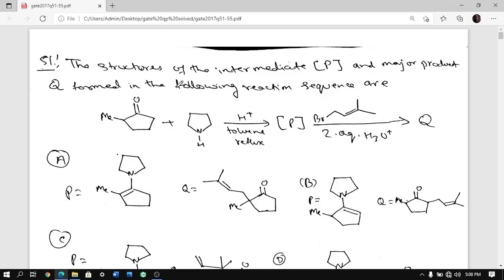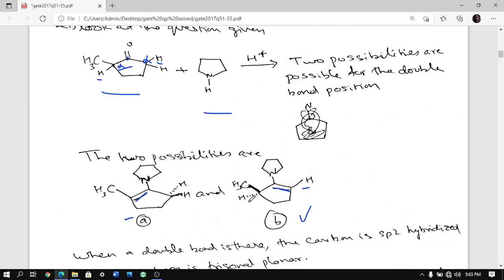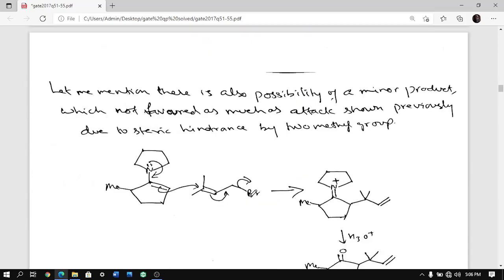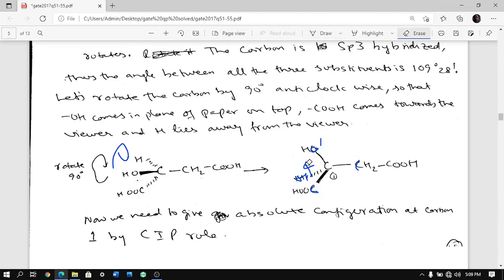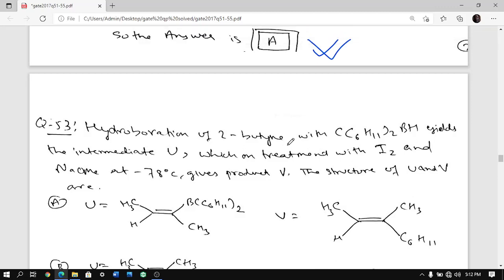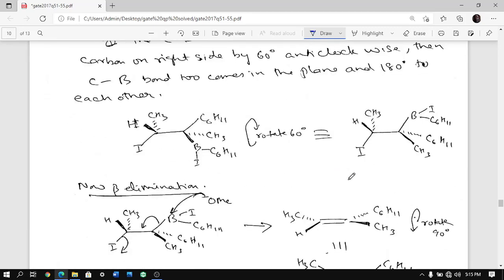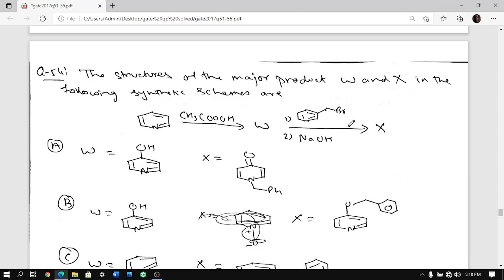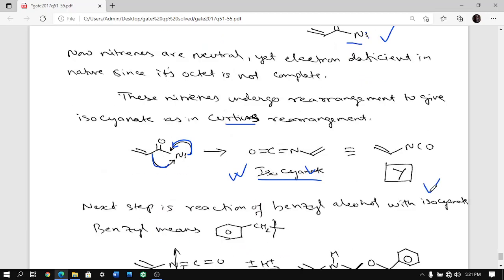Learning Organic chemistry through GATE Question Papers: 2017 Q.P. questions 51-55